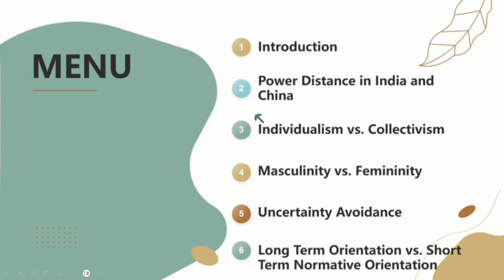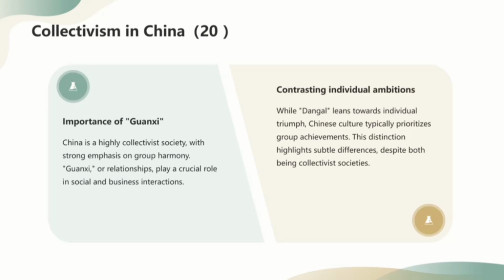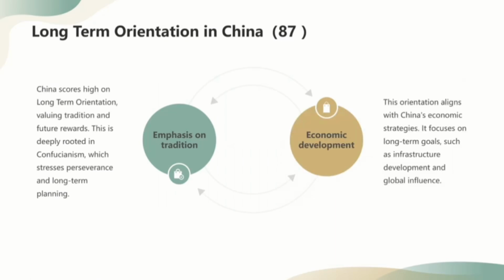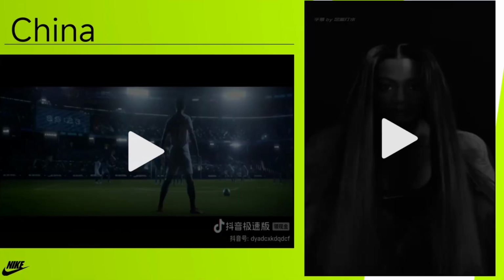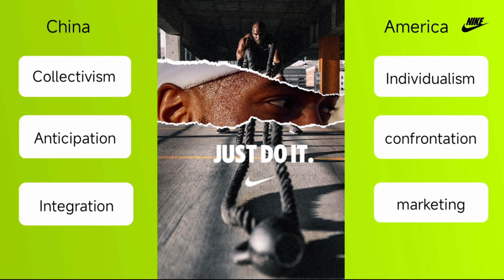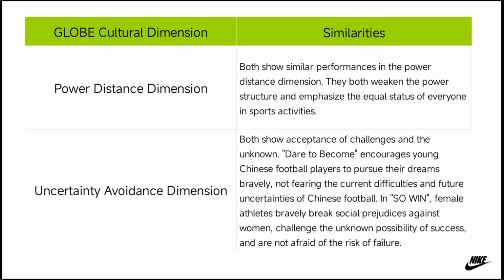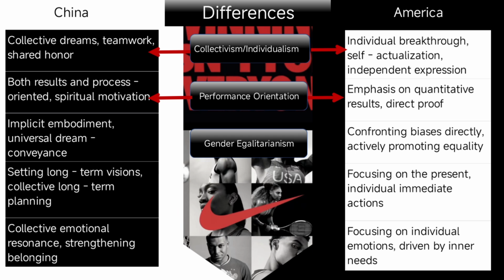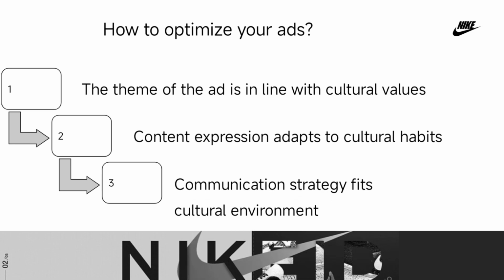365 Course presentation